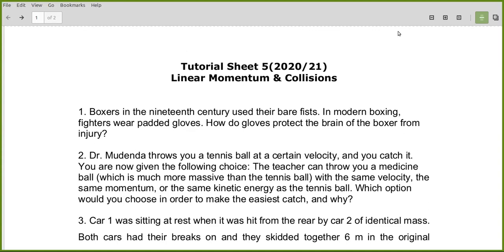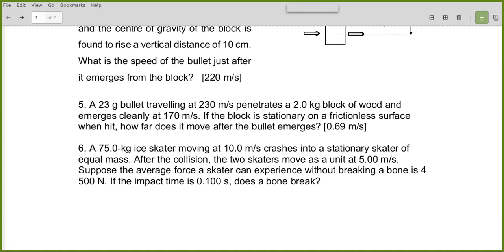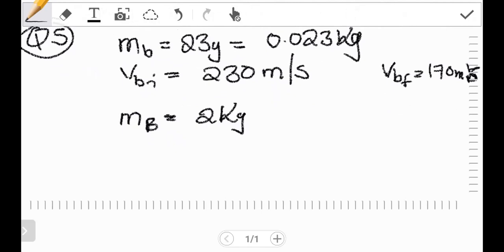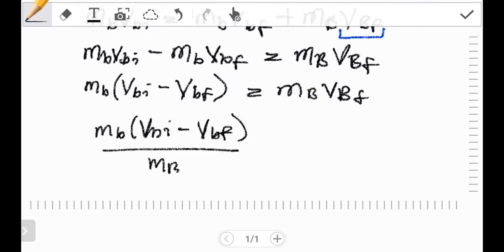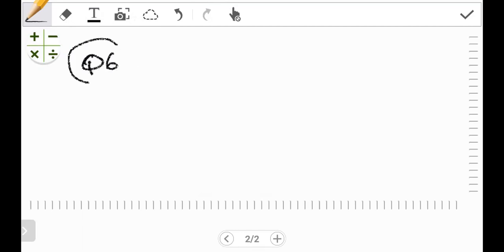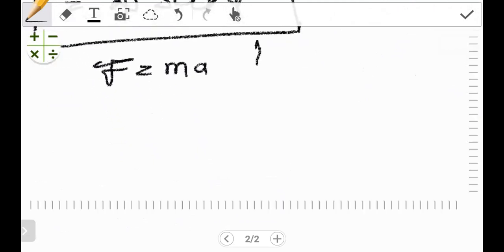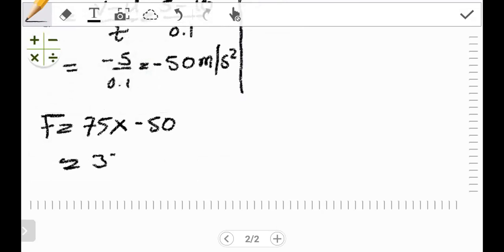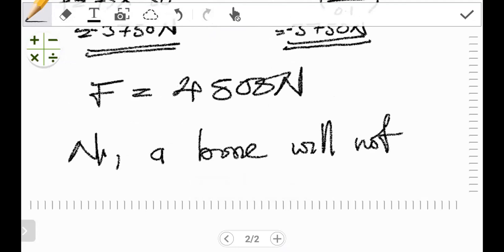Conservation of momentum: A bullet and a mass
In this video, I demonstrate how to go about questions 5 and 6 from the phy1015 tutorial sheet from the University of Zambia 2021.
For any other questions or concerns that you might need me to help you with, get in touch with me using the email below.